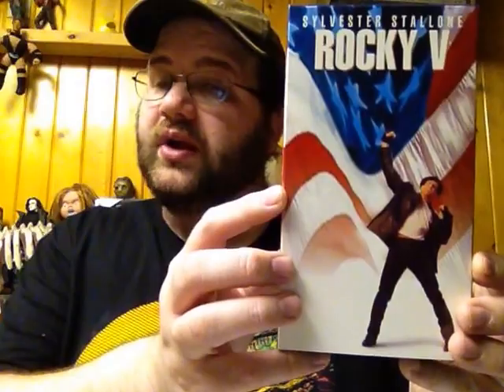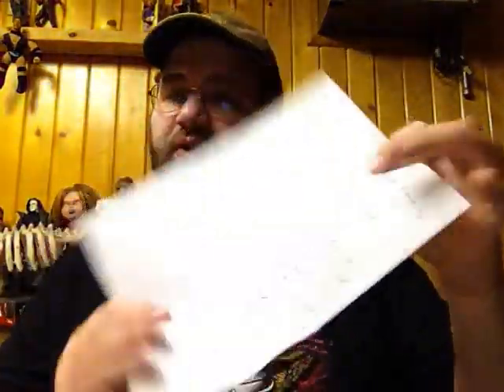Rocky V "workprint version" (1990): My movie thoughts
I've already defended Rocky V, but how does the work print version compare to the theatrical? Added scenes, deleted scenes, and an alternate ending. Rocky V is perhaps the least favorite of everyone but will an unreleased version change some minds?